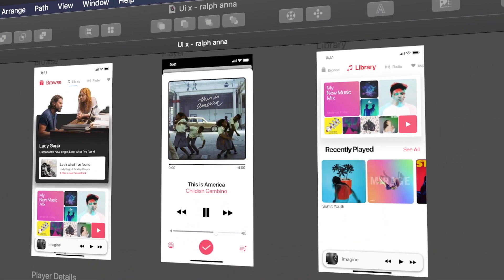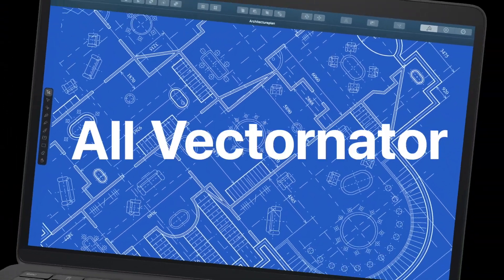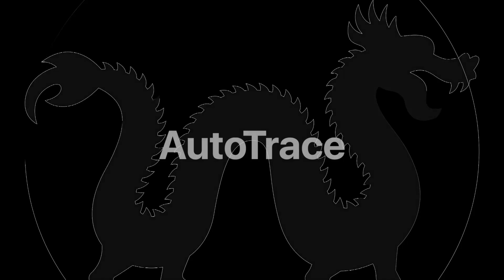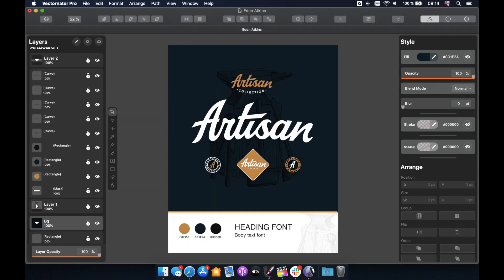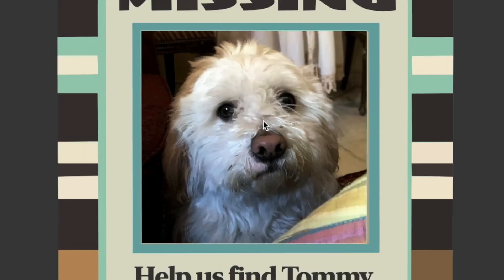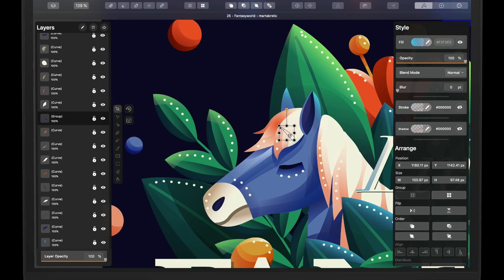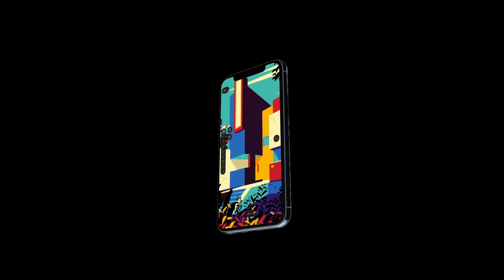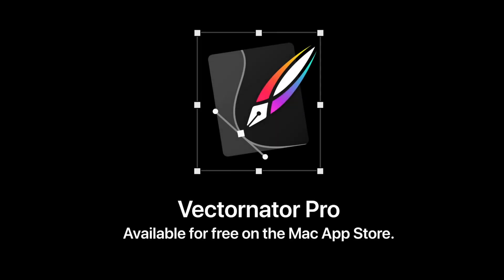Meet Linearity Curve Pro for Mac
The wait is finally over! Vectornator Pro, the all in one graphic design powerhouse, is now available on macOS for free.

Use the hashtag Vectornator and tag us on Social Media to have the chance to get featured
The illustrations used for the video are from: @asaadsdesigns, @jcomik, @muhammedsajid.n, @brzozowskanet, @maddastic, @athena_c_s, @scallianne, @eden_atkins, @scottsmoker, @aurore.bay, @sandrabowersart, @oszvaldann.